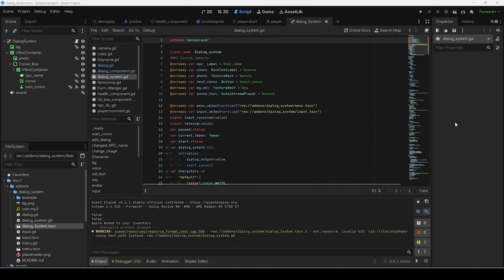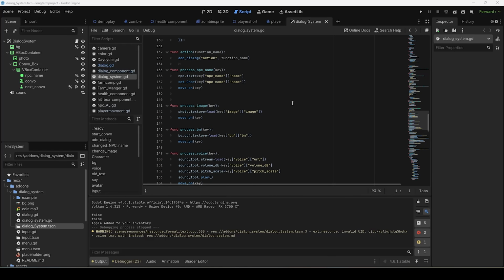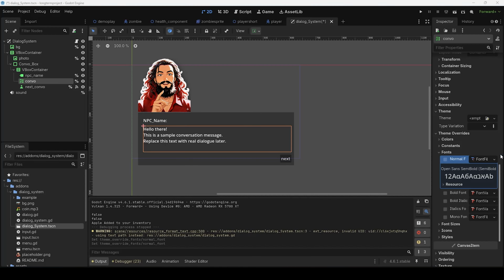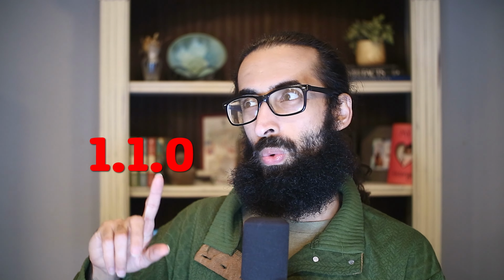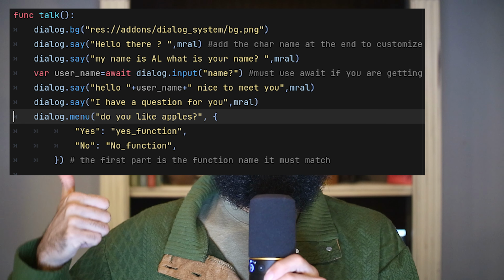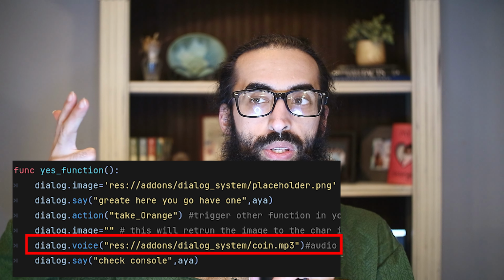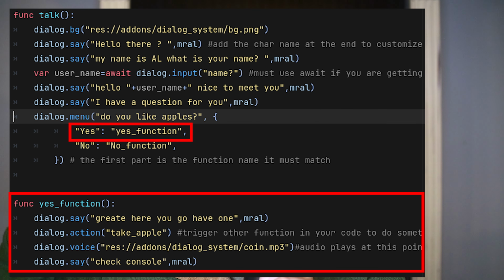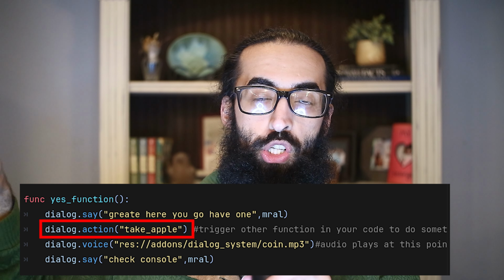I Recreated Ren’Py’s Dialogue System in Godot… and It’s Better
I built a Ren’Py-style dialogue system in Godot that you can use in your own game — completely FREE.

If you like how Ren'Py handles dialogue but want more flexibility inside Godot, this system is for you.

This system was designed to be:

🔧 Highly customizable (fonts, images, colors, UI)

⚡ Easy to use with simple functions

🔁 Backward compatible (updates won’t break your game)

🎮 Whether you're making an RPG, story game, or NPC interaction system, this tool will save you time and give you full control.

00:00 Intro
00:35 Why I Built This
01:30 Features
02:30 How It Works
03:30 How I Use It
04:00 Outro